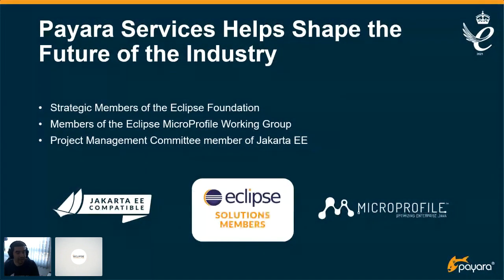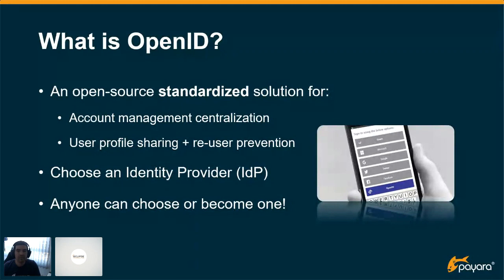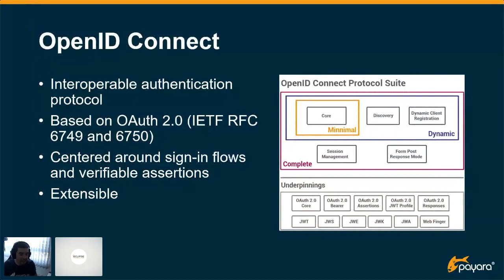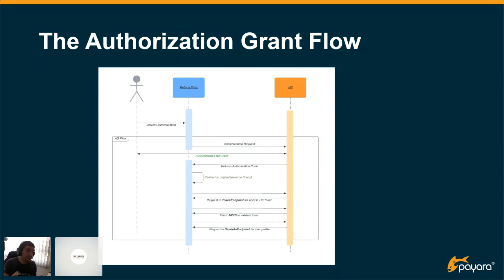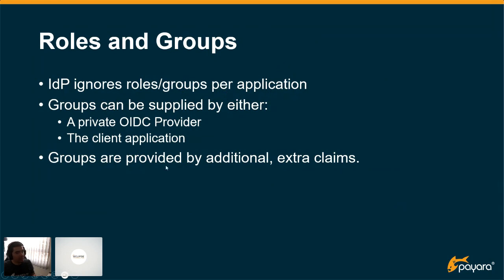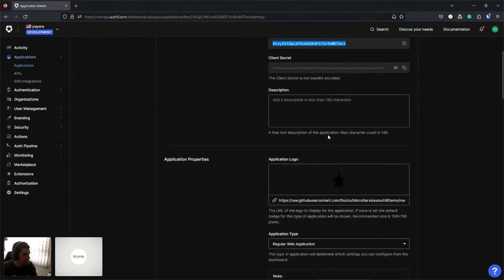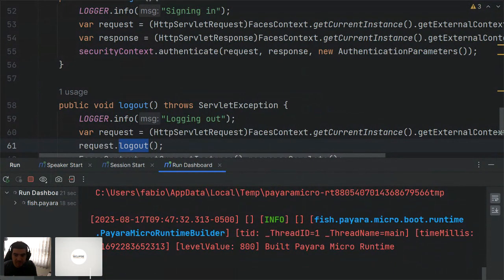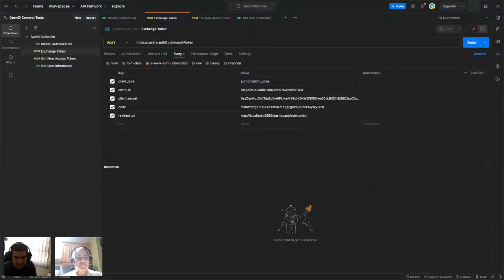Jakarta Tech Talk - OpenIDConnect has finally come to Jakarta EE!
OpenID Connect 1.0 is one of the biggest security standards to come out in recent years, as it allows developers to simplify authentication, authorization, and identity management in an interoperable manner, but what many developers don’t know is that is crucial to understand how to properly integrate existing services and web applications to use this standard in a way that is easy to maintain. Jakarta EE 10, and its new version of the Jakarta Security specification now leverage the power of OpenID Connect providers in an intuitive manner, making Enterprise applications more adaptable to cloud environments.

This talk will focus on showcasing how this new integration is being implemented with a quick demonstration of how to implement a portable Jakarta EE application that connects to a valid OpenID Connect provider to leverage authentication and authorization services.